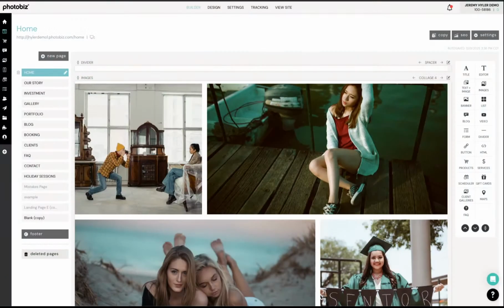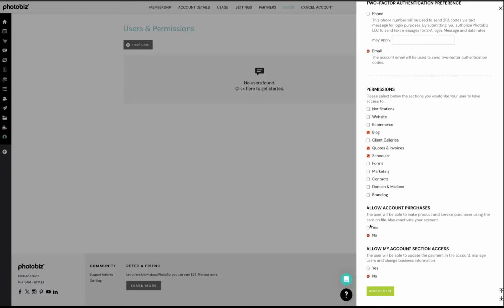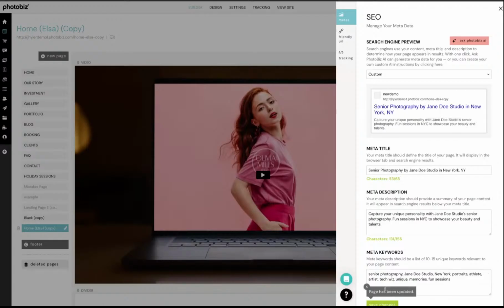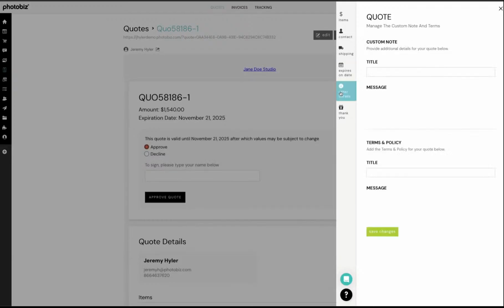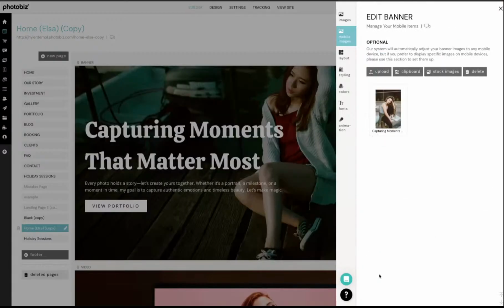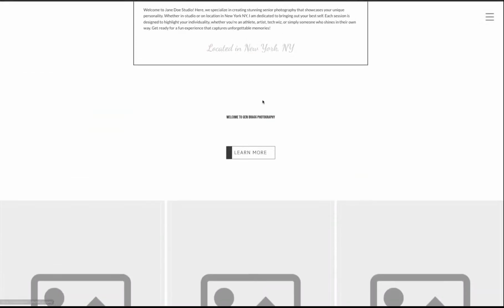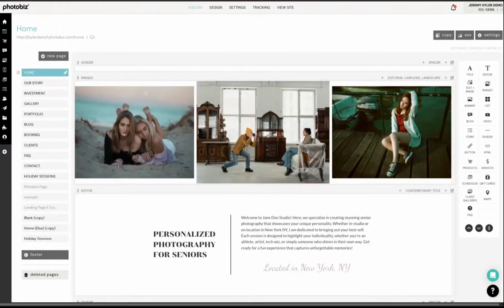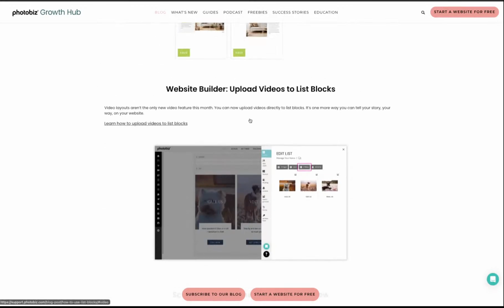PhotoBiz Live - Ask Me Anything: FAQS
Join us for an Ask Me Anything session, where we will review frequently asked questions about our Website Builder.